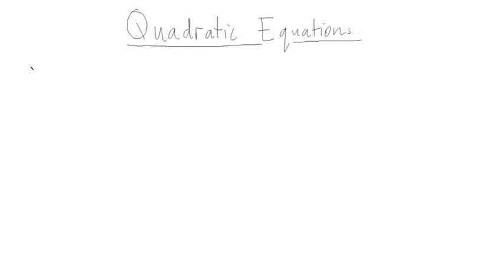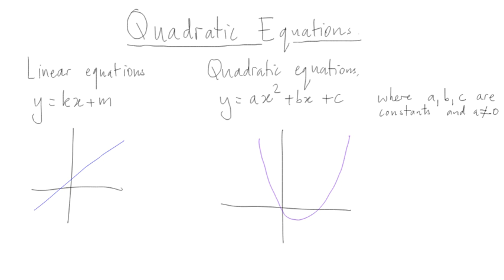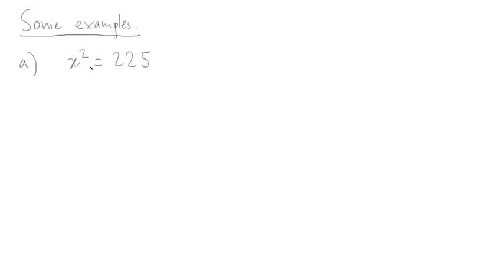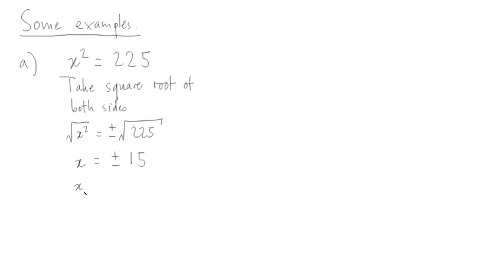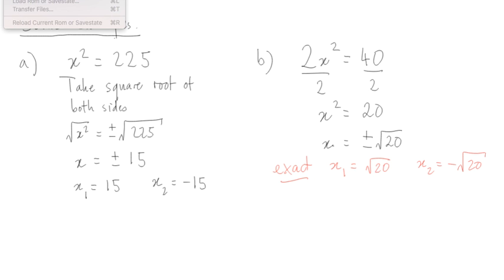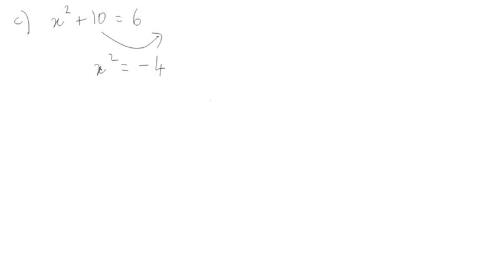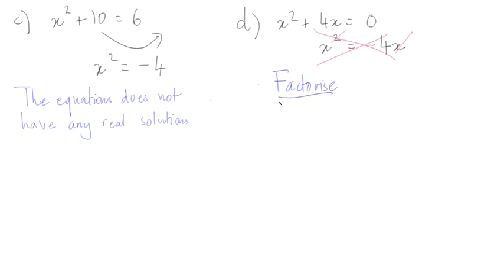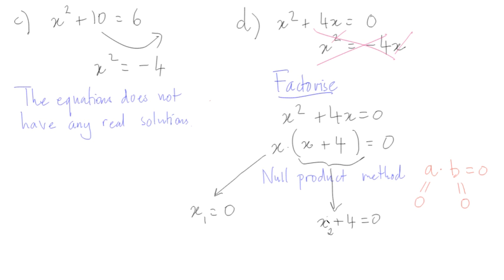Quadratic Equations 1